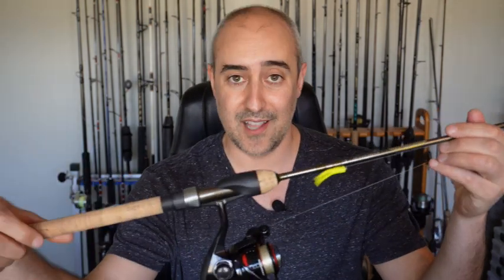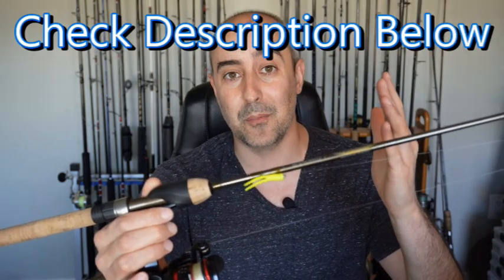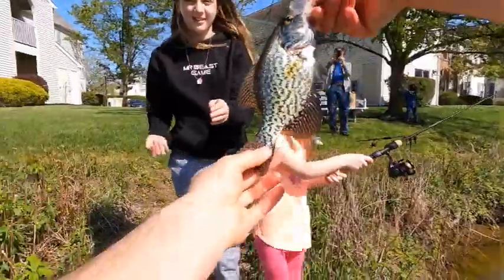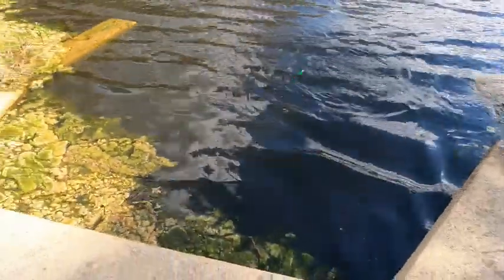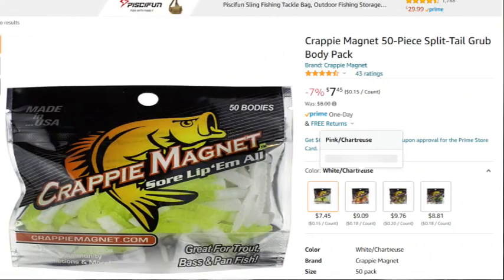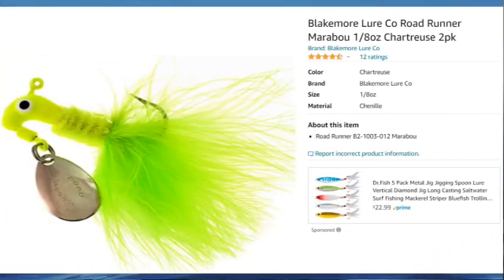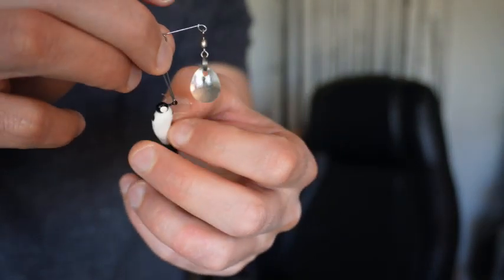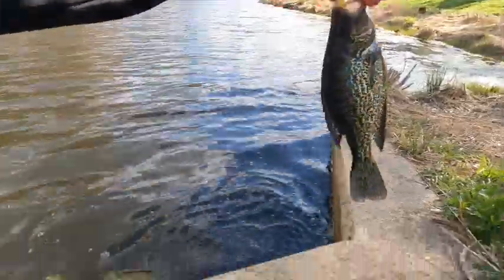Best Crappie Fishing Gear: Rods, Reels, & Lures that never fail!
In this video I'll review some of the best crappie fishing gear that you can use to catch MORE FISH. I'll review Crappie Rods, Reels, Line, and Lures that get definitely get you started catching loads of Crappie! Enjoy the episode!

⏰ Time Stamps ⏰
00:00 Best Crappie Setup For Beginners
00:12 Best Crappie Fishing Rod
00: 51 Best Ultra Light Fishing Line
01:43 Best Crappie Fishing Reels
02:39 Best Crappie Lures For Beginners
04:30 Most Popular Fish In The USA

okuma Celilo Graphite Lightweight Ultra Light Trout Rods, CE-S-662UL-1
Shakespeare Micro Series Spinning Rod, 4.6-Feet/Ultra-Light
St. Croix Rods Panfish Spinning Rod (6’ Ultra light/Extra fast)
TEMPLE Fork Outfitters 6'6" UL Trout Panfish 2 pc. Spinning Rod (TPS-661-2)
okuma Ceymar Spinning Reel Size 10 - 5Lb Max Drag Pressure
Bobby Garland Crappie Baits Jigheads (1/32oz, 1/48oz, or 1/64oz)
Crappie Magnet Kit
Berkley Gulp 1”
Bobby Garland Crappie Baits Soft Plastics
Soft Fishing Lures Jig Head Hooks Kit, 17pcs Crappie Jigs Heads Curly Grub Lures Mixed Color Soft Plastic Worm Swimbaits Tube Jigs Tackle for Crappie Bass Trout
Crappie-Jig-Heads-Assortment-Fishing-Jigs-for-Crappie-Panfish-Trout-Perch-Walleye-Minnow-Bullet-Jighead-Kit-Tube Head Jig 1/16 oz 1/32 oz (1/16oz (1.8g)-Qty 25)
Crappie-Baits- Plastics-Jig-Heads-Kit-Shad-Minnow-Fishing-Lures-for Crappie-Panfish-Bluegill-40-Piece Kit - 30 Bodies- 10 Crappie Jig Heads
Trout Magnet Leland's Lures S.O.S. Fishing Line
YONGZHI Fishing Lures Shallow Deep Diving Swimbait Crankbait Fishing Wobble Multi Jointed Hard Baits
Beetle Spin
Narcissus Peg Floats, Fishing Foam Cigar Floats, Fishing Bobber with Pipe Plug, Fishing Floats for Santee Rig
Blakemore Lure Co Road Runner Marabou 1/8oz Chartreuse 2pk
Sumo Spoon – Catfishing Bait Spoon for Skipjack, White Bass, Striped Bass and Other Baitfish, 1 5/8"